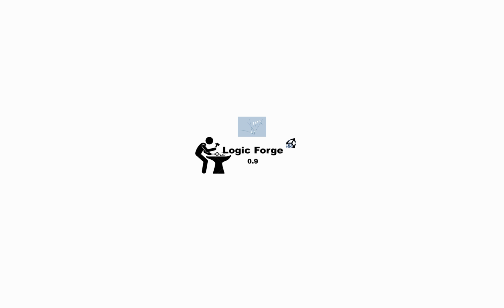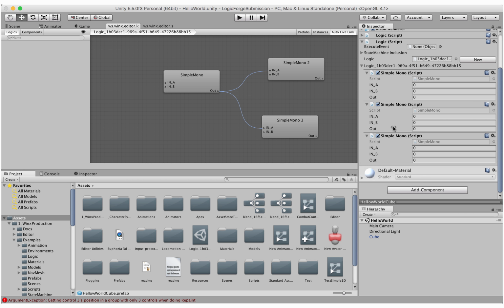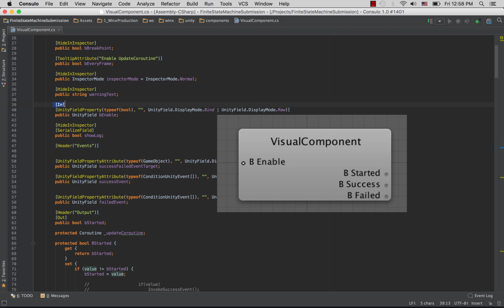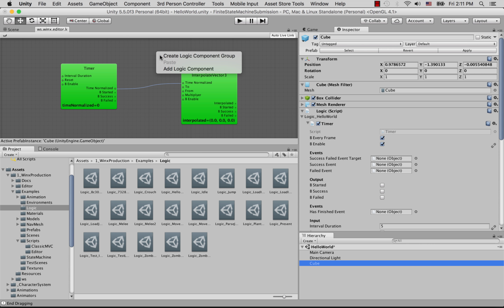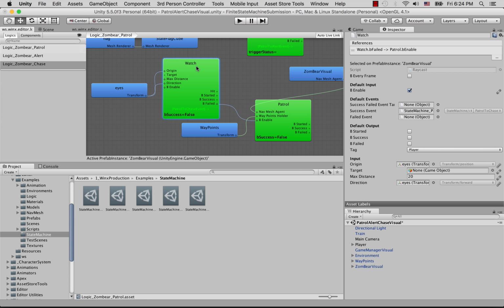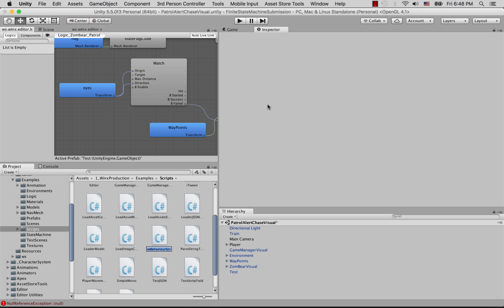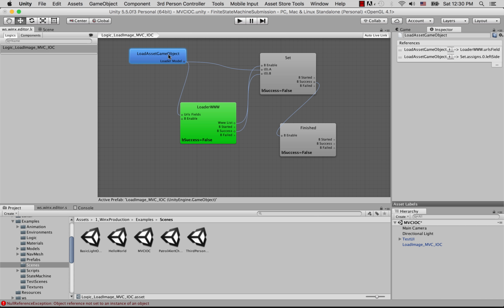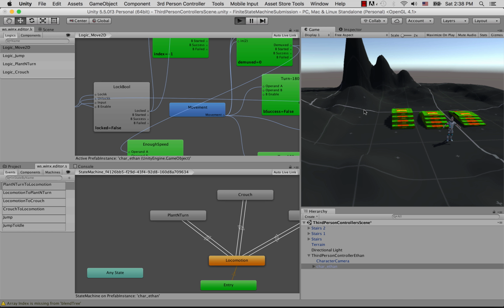Hello World Logic Forge 0.9 Unity3d 5.5